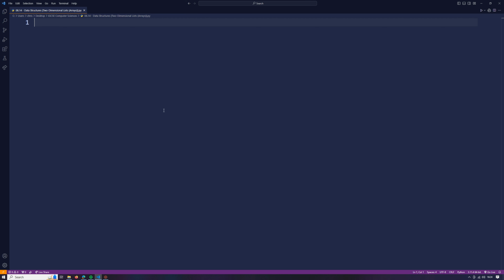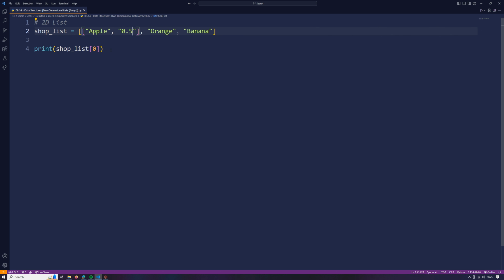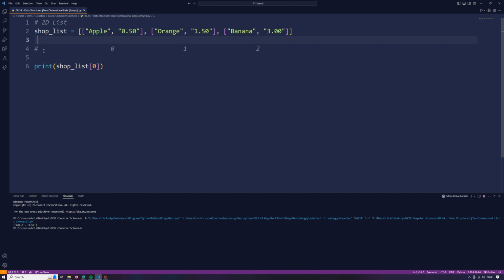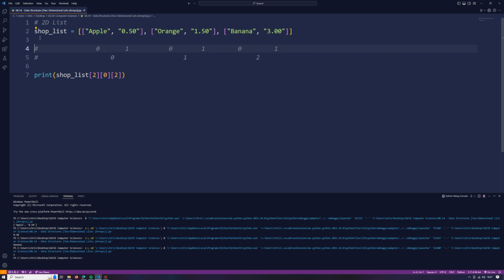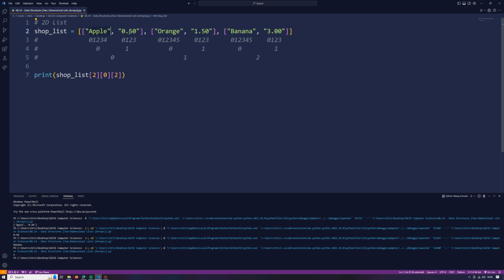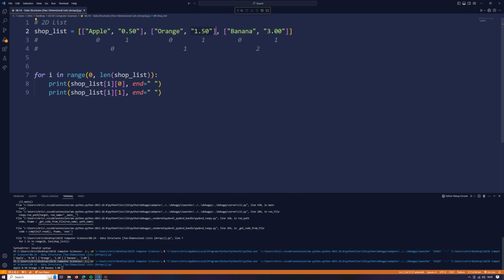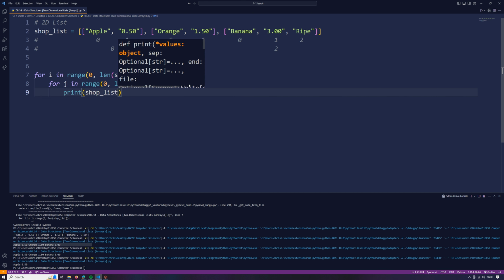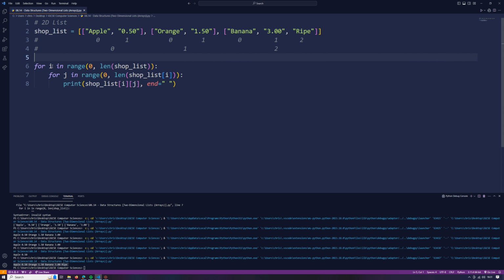08.14 / 04.01.15 - Data Structures [Two-Dimensional Lists (Arrays)]